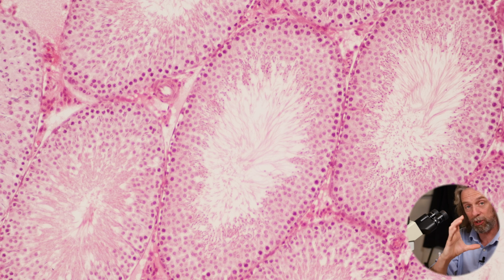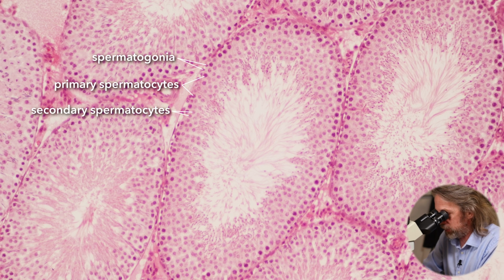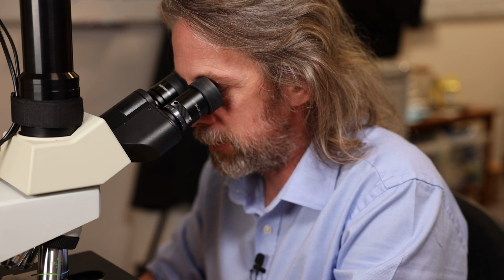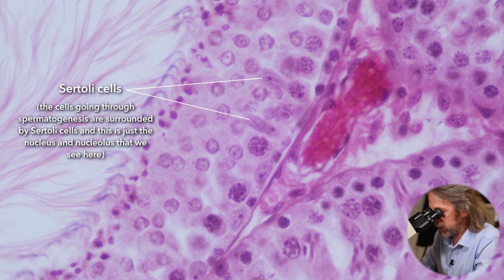Histology of the testis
Seminiferous tubules, spermatogenesis, spermatozoa, and I guess we could talk about meiosis while we're down there.

(I don't get any money from this, I'm supporting a fellow science teacher.)